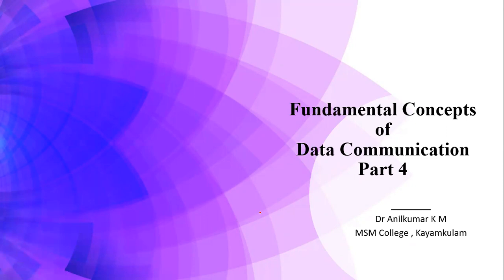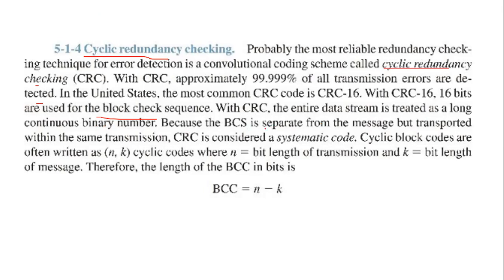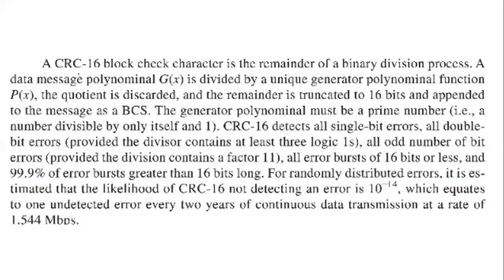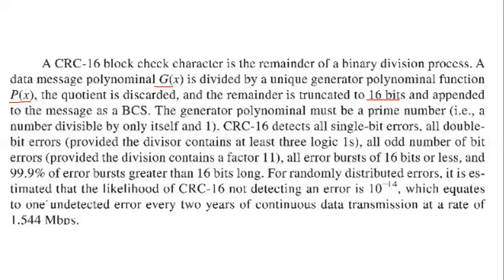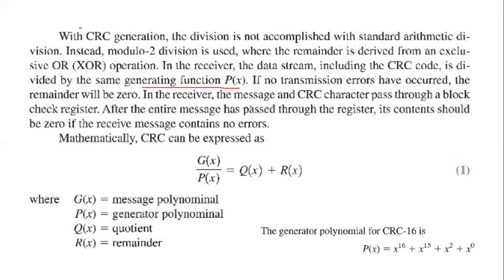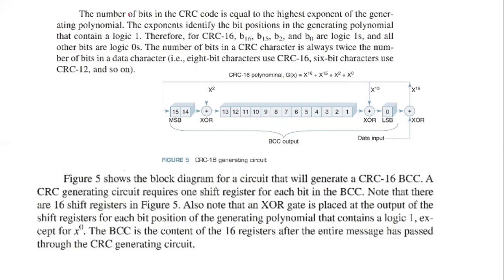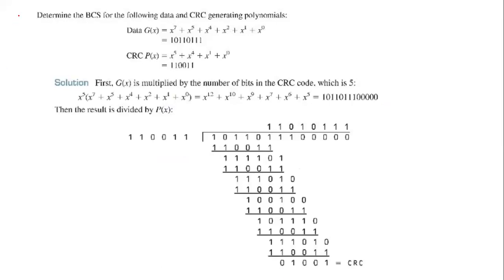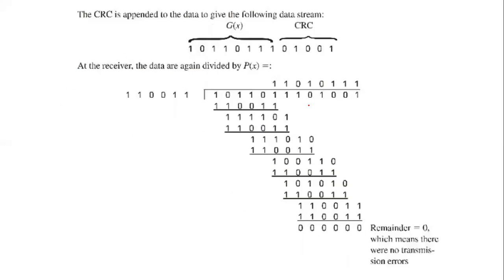Cyclic Redundancy checking